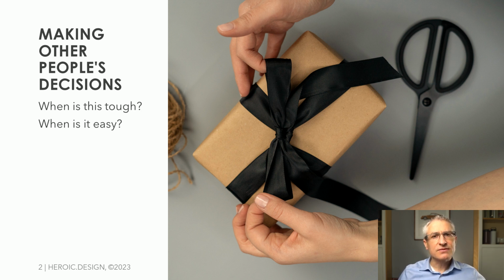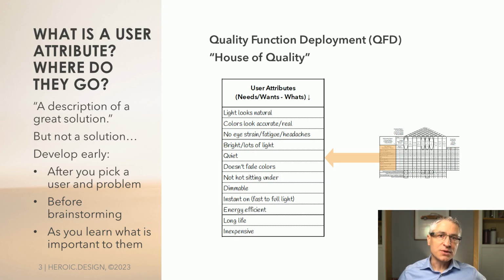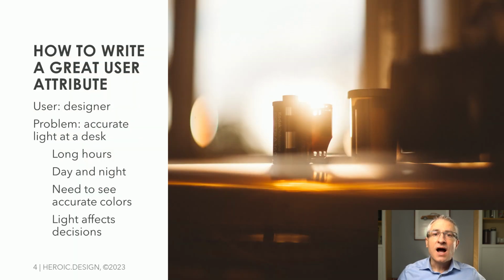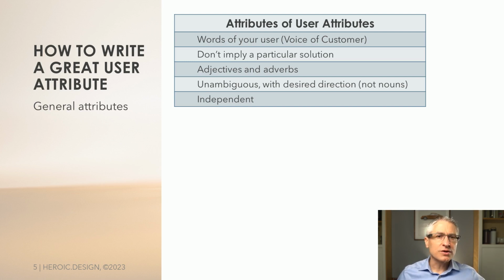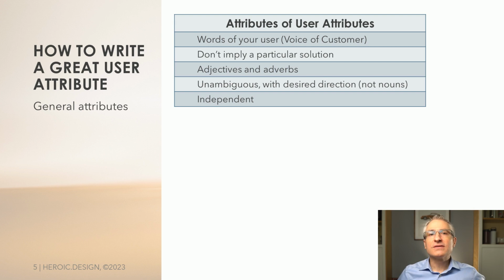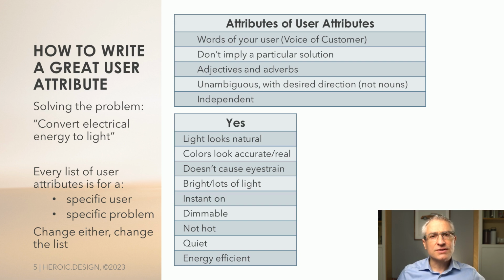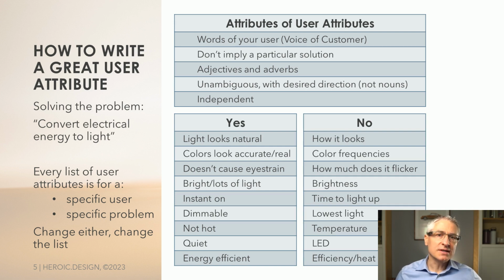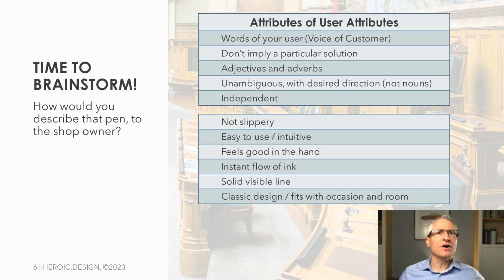Empathizing and Recording User Attributes | Heroic Design #6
Designing for yourself—instead of your users—is a risk we all face. But there is a way to avoid it, Empathy, and User Attributes.

In this video, you'll learn what a User Attribute is, and how to properly record and phrase one.

You have great ideas. It's time to turn them into products. Please check out the Heroic Design Workbook and Masterclasses